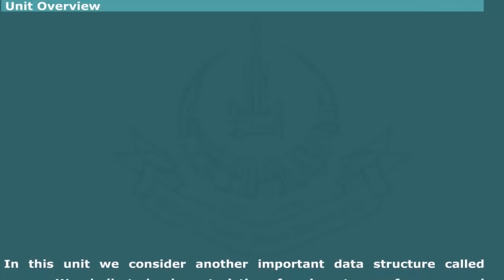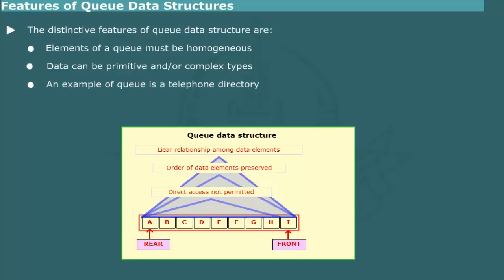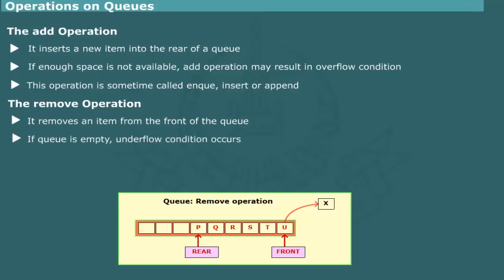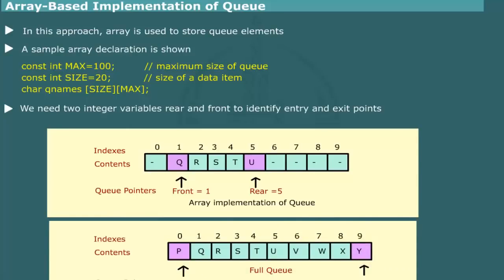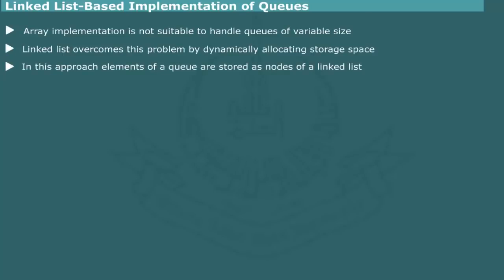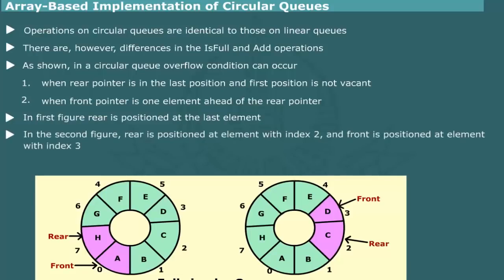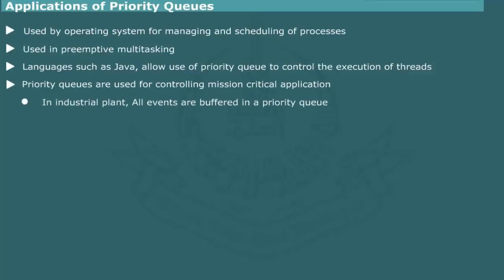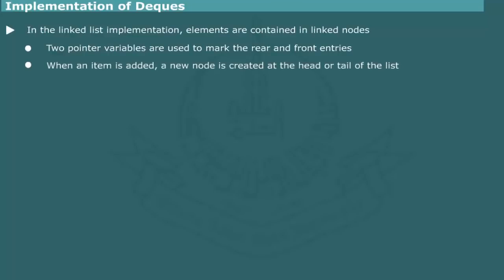Data Structures and Algorithms Complete Tutorial - Part5 - Stacks